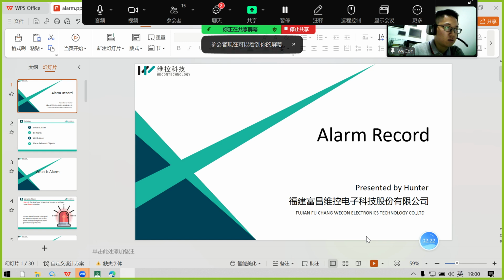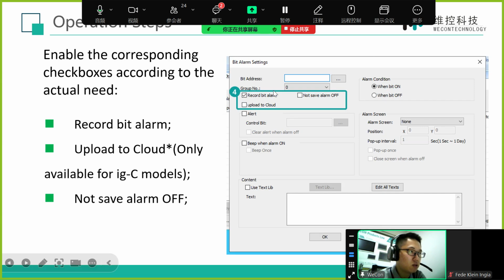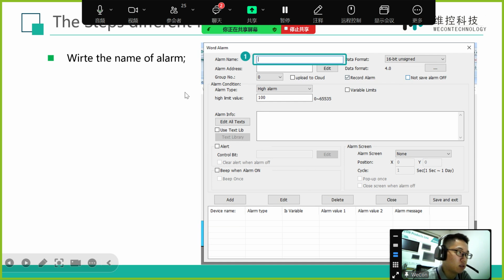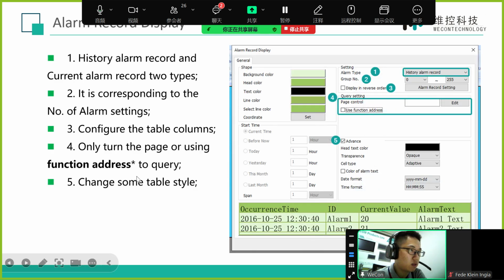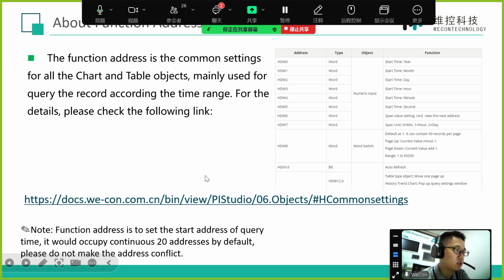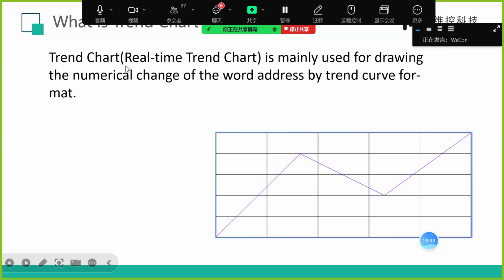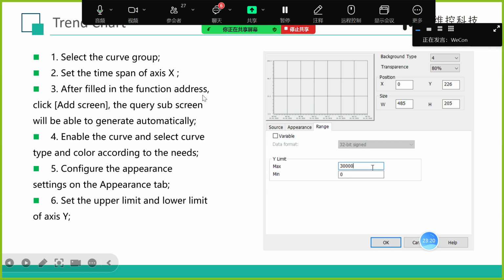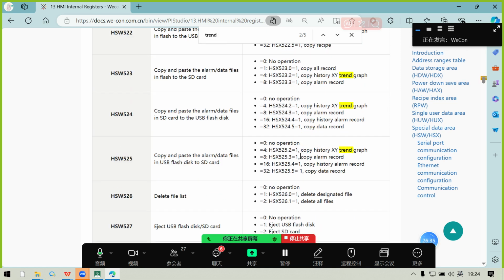HMI#Day Four Alarm Record&Trend Chart#hmi